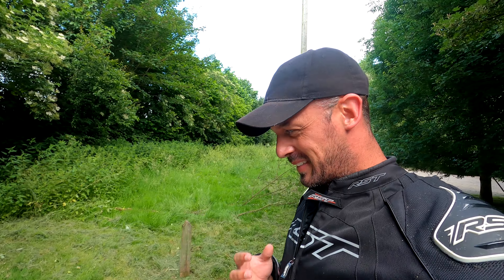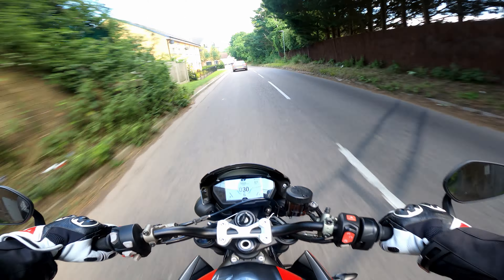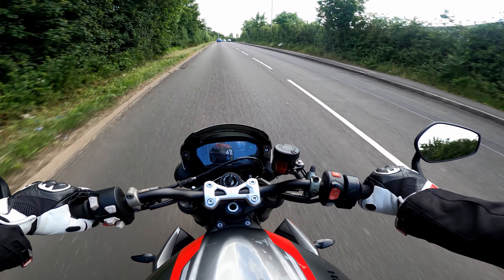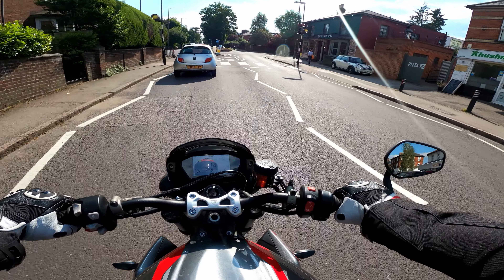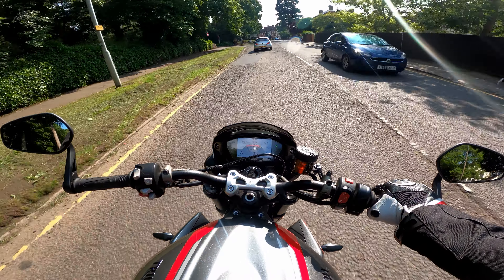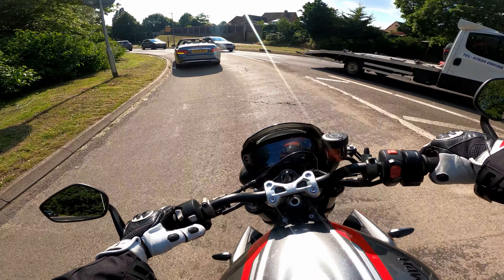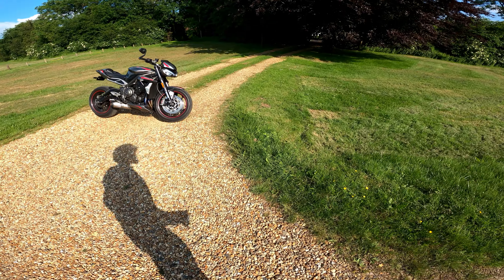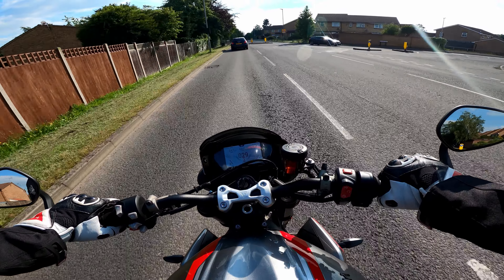These 3 things would improve the 2020 Street Triple 765 RS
So recently I put out a video suggesting there was nothing Triumph could really do to improve the Street Triple because it is so good.

However thanks to you guys commenting on that video I believe there were a few things that I feel could benefit the Street Triple and at least keep it top of its class

There is serious competition and so if Triumph include these three improvements to the next Street Triple then I believe it will continue to be the greatest middle weight street bike

Camera - gopro hero8 w/media mod